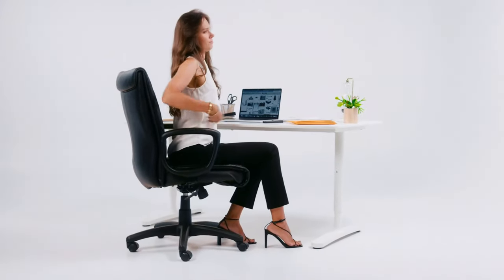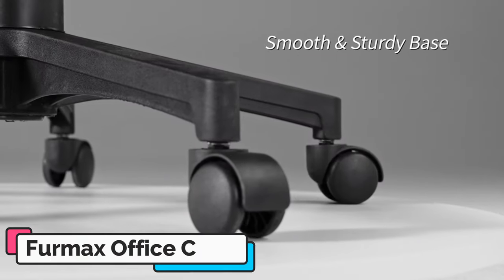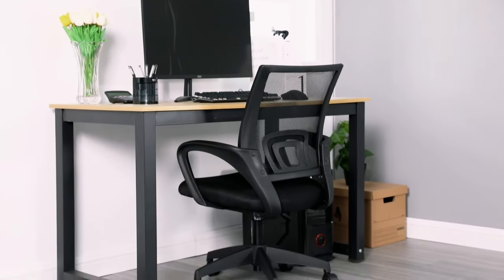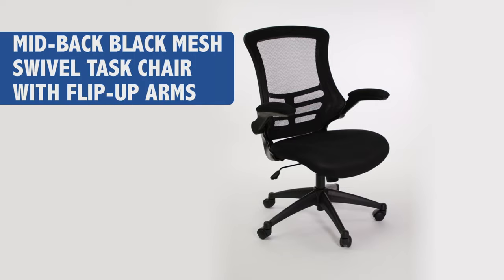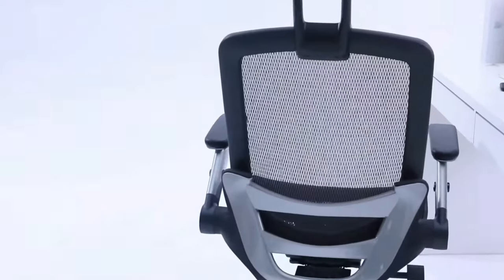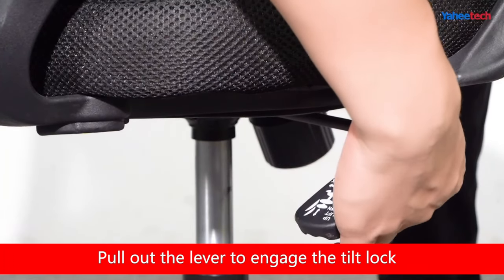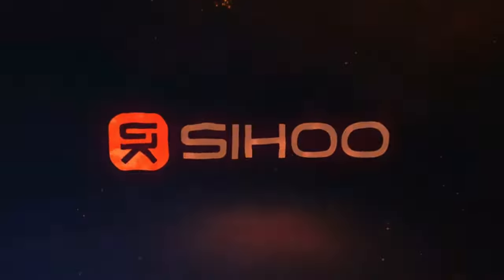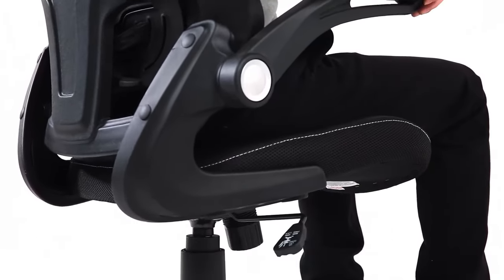Best Office Chair 2023 | Top Best Office Chair for Every Price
This video will show you the 10 Best Office Chair on the market. I made this list based on their price, quality, durability, customer reviews, brand value and more. So, Let save your time, money and find your Best Office Chair Insert from the below list:

✅10 Best Office Chair List:

1). Furmax Office Chair

2). BestOffice Office Chair

3). Neo chair Office

4). Flash Furniture Office Chair

5). Hbada Home Office Chair

6). Gabrylly Office Chair

7). Yaheetech Office Chair

8). Sihoo Ergonomic Office Chair

9). FDW Home Office Chair

10). X Xishe Office Task Chair

office chair
best office chair price
best office chair amazon
office chair buy
office chair 2023